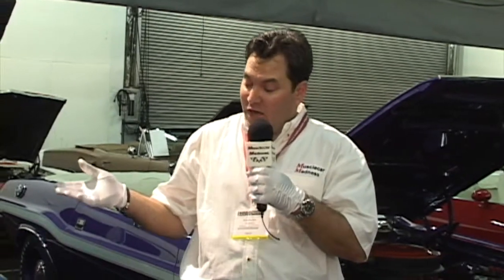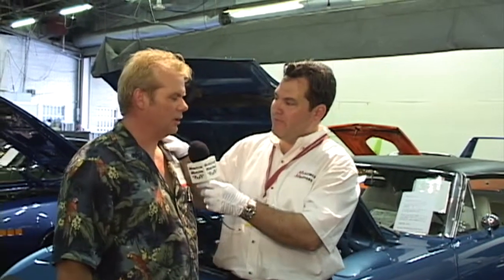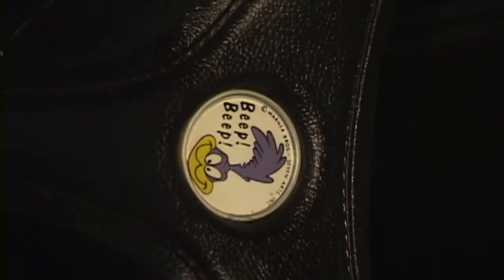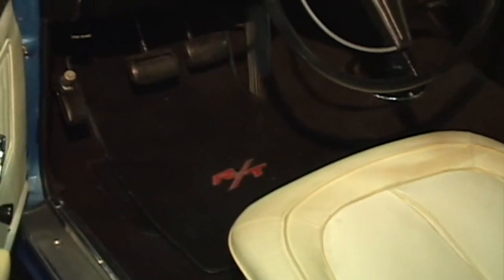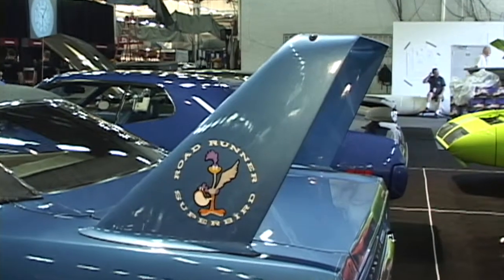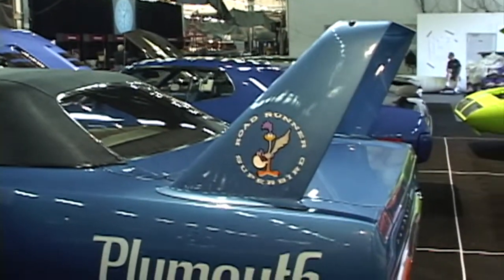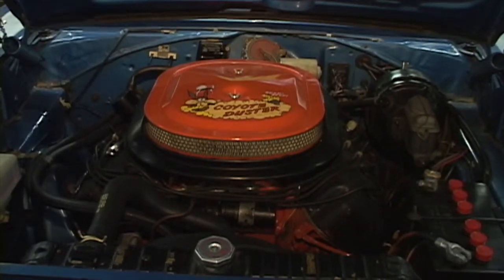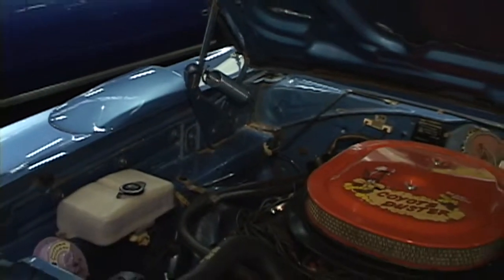12th RAREST Muscle Car in the WORLD - 1970 Hemi Superbird - Muscle Car Madness TV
Short segment of Muscle Car Madness TV featuring a 1970 Hemi Superbird from Aloha Automotive at the 2005 Rand Workman Auction. 100% original and not restored. but the owner wanted too much for the car and it did not sell. This owner also owned a 1971 Hemi Cuda Convertible and TURNED DOWN 4MM dollars at this auction! I have video of it as well. The show counted down the 13 most rare production muscle cars ever​ built.